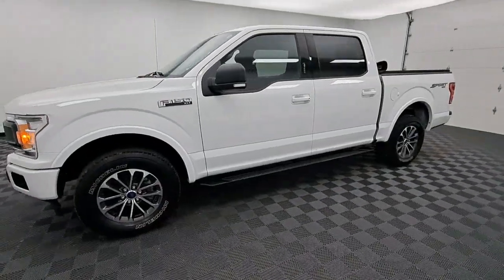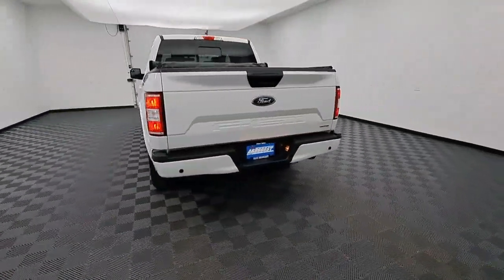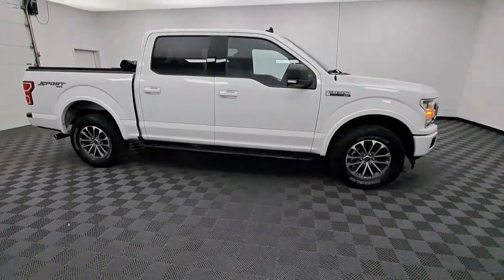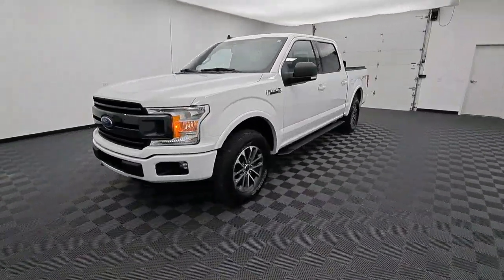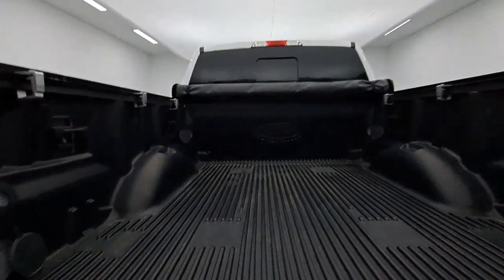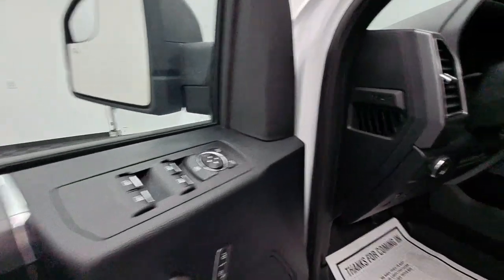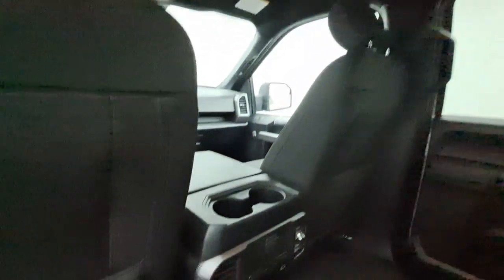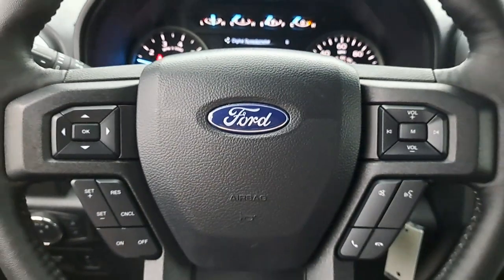2020 Ford F-150 Troy, Tipp City, West Milton, Piqua, Dayton S16170T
Oxford White Used 2020 Ford F-150 available in 3230 South County Road, Troy, Ohio at Dave Arbogast Ford. Servicing the Troy, Tipp City, West Milton, Piqua, Dayton, area.

3230 South County Road 25A

Oxford White 4WD Remote Start Bluetooth Backup Camera Appearance Package XLT Package Parking Sensors CarPlay 4WD 10-Way Power Driver & Passenger Seats 2-Bar Style Grille w/2 Minor Bars Painted Dark 2-Bar Style Grille w/Chrome 2 Minor Bars 3.55 Axle Ratio 4.2 Productivity Screen in Instrument Cluster Accent-Color Step Bars Auto High-beam Headlights Auto-Dimming Rear-View Mirror Backup Camera Body-Color Door & Tailgate Handles Body-Color Front & Rear Bumpers Box Side Decals Chrome Door & Tailgate Handles w/Body-Color Bezel Chrome Step Bars Cloth 40/20/40 Front Seat Cruise Control Delay-off headlights Equipment Group 302A Luxury Fixed Backlight w/Privacy Glass Front fog lights Fully automatic headlights GVWR: 6600 lbs Payload Package Heated Front Seats Leather-Wrapped Steering Wheel LED Box Lighting Navigation System Power Glass Heated Sideview Mirrors Power-Adjustable Pedals Power-Sliding Rear Window Radio: AM/FM Stereo w/6 Speakers Rear Under-Seat Storage Rear Window Defroster Single-Tip Chrome Exhaust SiriusXM Radio SYNC 3 Telescoping steering wheel Tilt steering wheel Wheels: 18 6-Spoke Machined-Aluminum XLT Chrome Appearance Package XLT Power Equipment Group XLT Sport Appearance Package.brbrbrDAVE ARBOGAST IS ONE OF THE TOP 100 FRANCHISE USED CAR DEALERS IN THE USA! Come find out why! for more photos! *See Dealer For Specific Equipment* Dealer Disclosure: Sales Tax Title License Fee Registration Fee $250 Dealer Documentary Fee are additional to the advertised price.